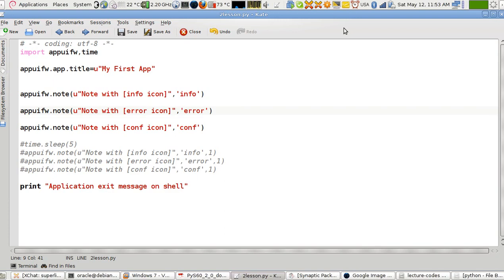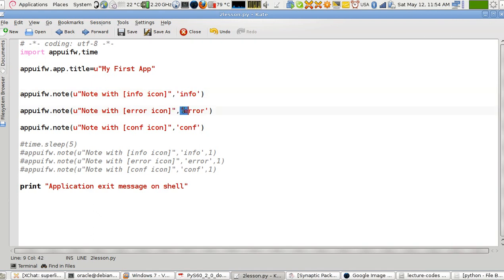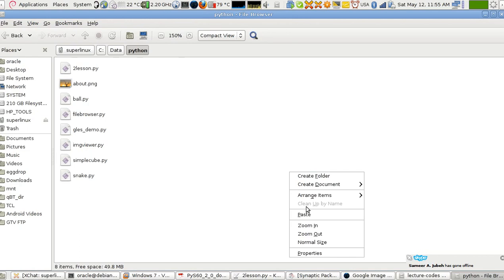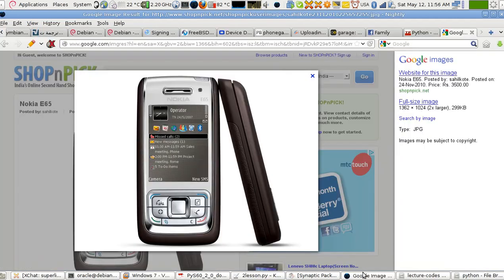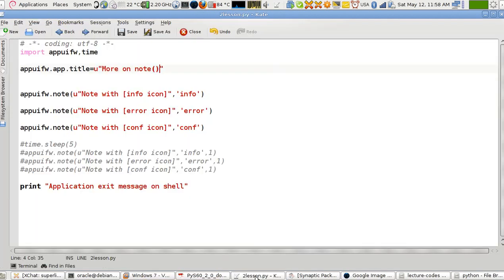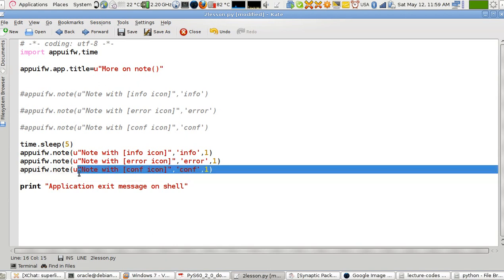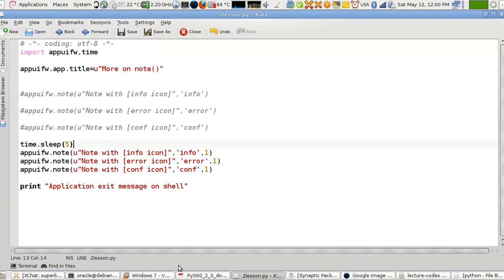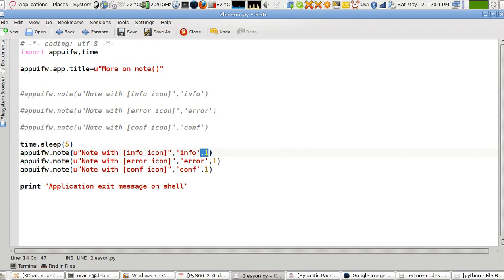PyS60:Python Symbian Development 3:GUI:More on Using note(). (English Version)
This lesson will teach you how to write applications for the Symbian mobile phone platform ( i.e Nokia phones) using the computer language Python.
In this lesson we elaborate more on using the function appuifw.note(). We show how to display a message with different icons like  info, error and conf icons.